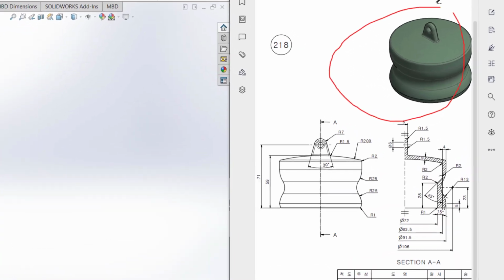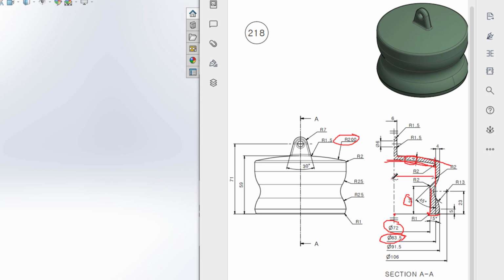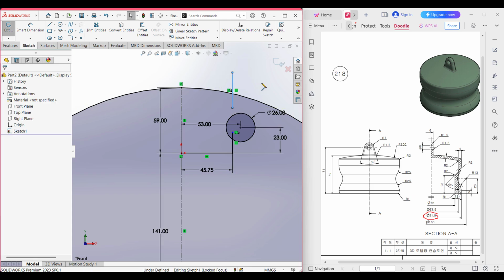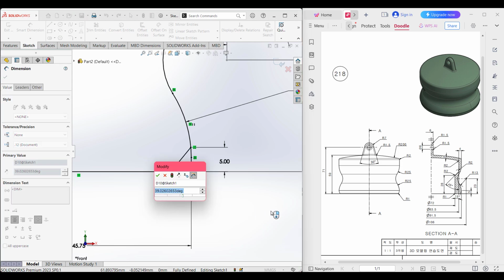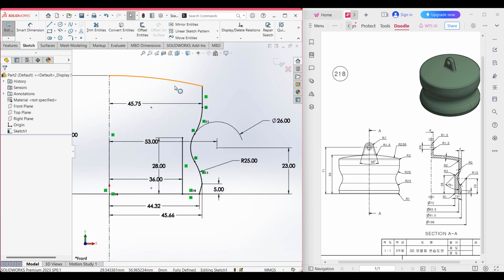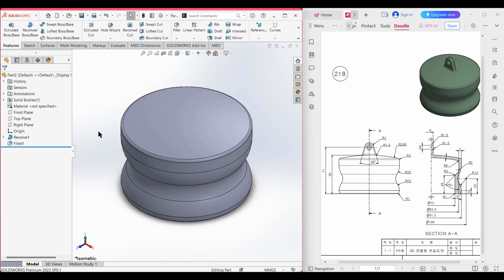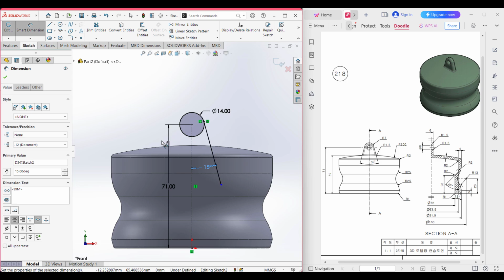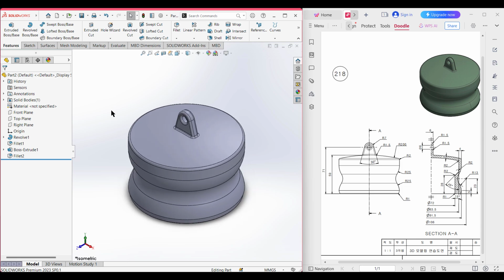SolidWorks | 3D CAD EXERCISES 218 | StudyCadCam | Solution Tutorial